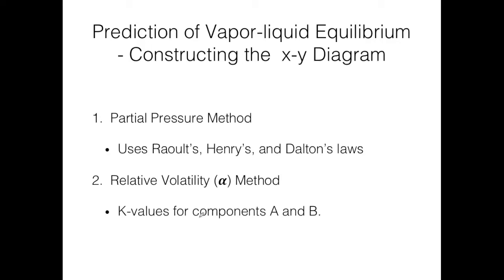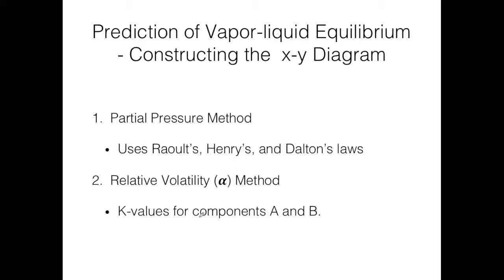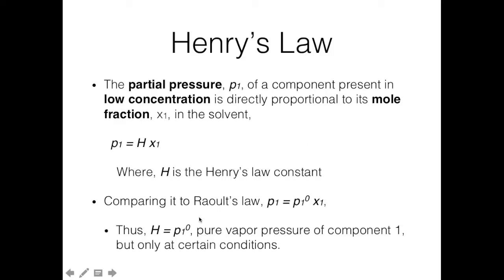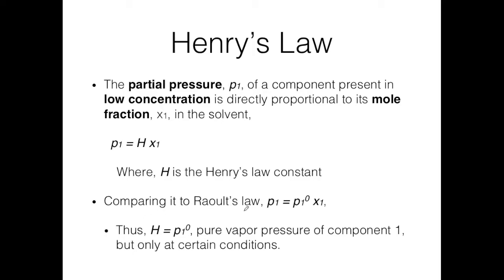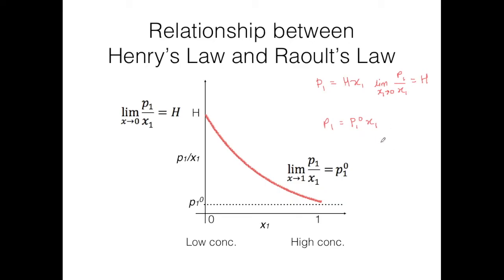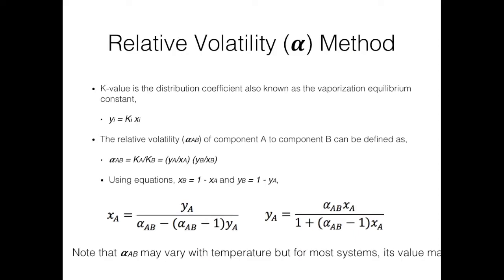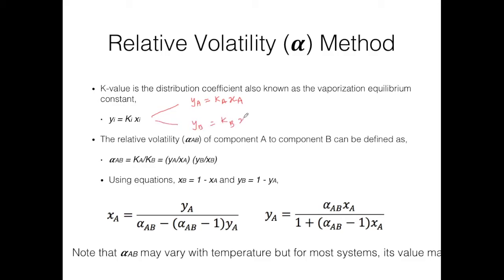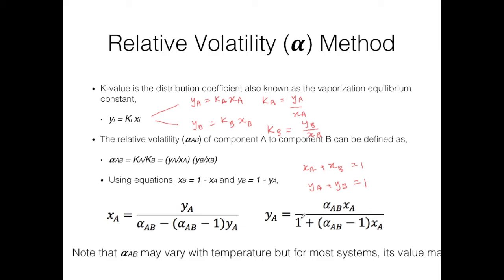IEK213 Calculating the xa-ya Curve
Topics
0:00 How to calculate the xa and ya curve
0:32 Henry's Law, Raoult's Law, and Dalton's Law
1:32 Difference between Henry's and Raoult's Laws
4:39 Relative volatility method

Correction: 3:26 Ignore the bottom right equation, you can simply combine Raoult's law and Dalton's law equations to come up with a simpler way to calculate ya, which is ya = xa P_A^0 / P_T. Usually, we would not need to calculate xa because it is independent, we calculate ya from a set of xa, e.g., xa = 0, 0.1, 0.2, 0.3, 0.4, etc.
Correction: 4:48 alphaAB = KA/KB = (ya/xa) / (yb/xb)